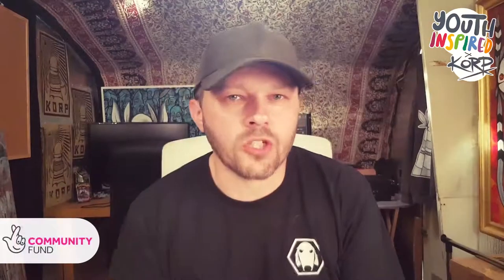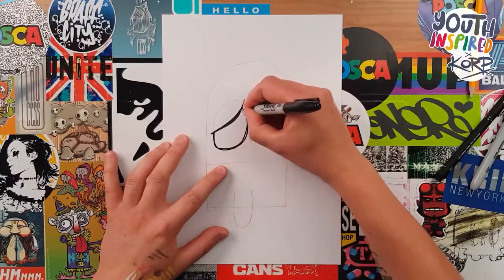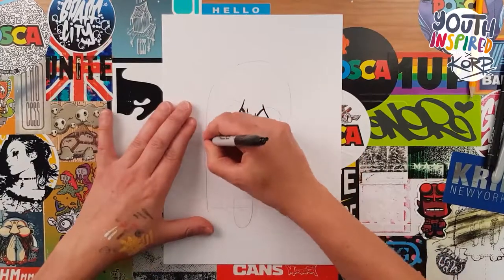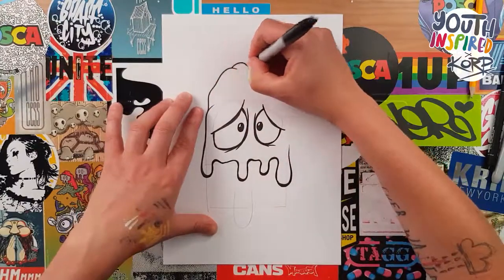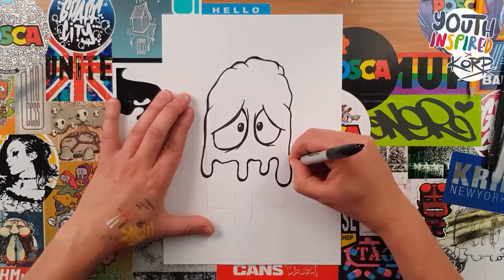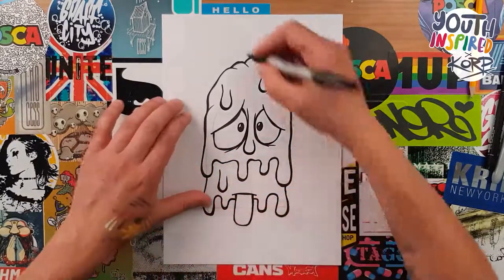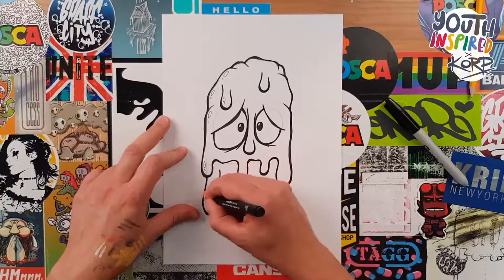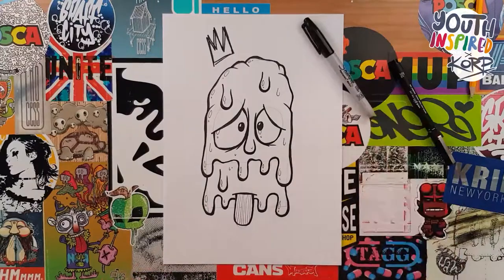How to draw an ICE LOLLY in less than 5 minutes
All you need to take part is a Sharpie Marker, a 04 Uni Pin Fine Line pen and some paper.
Once you have finished your ice lolly be sure to tag Korp and Youth Inspired in your photos and stories because we'd love to see what you created.